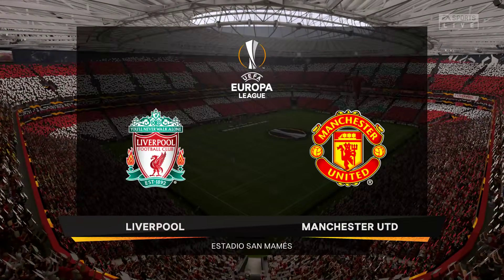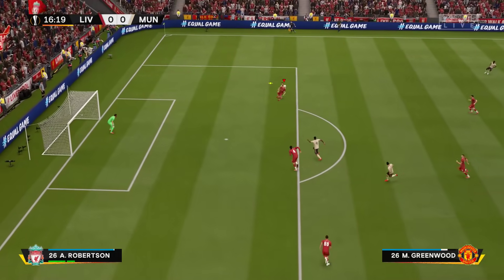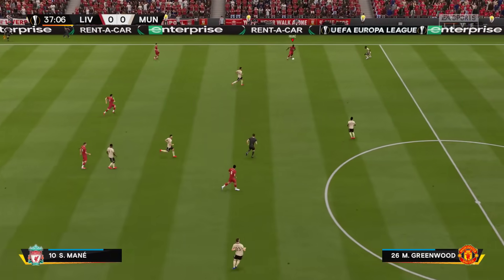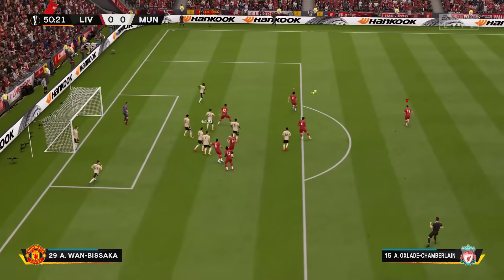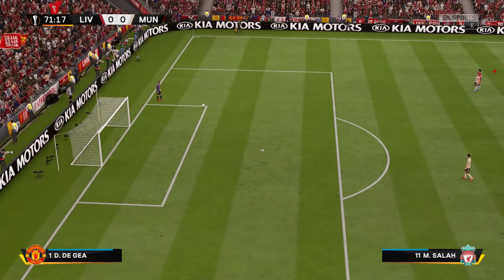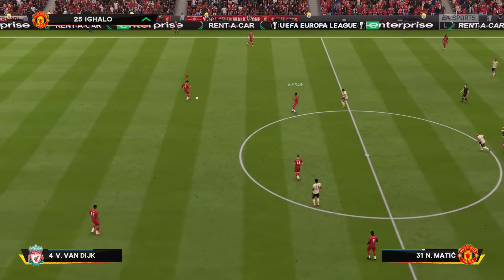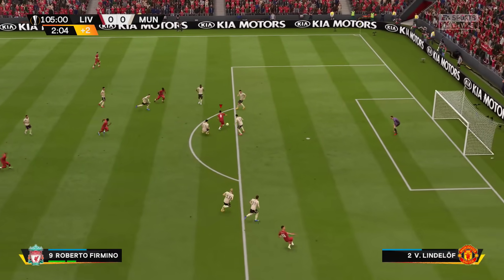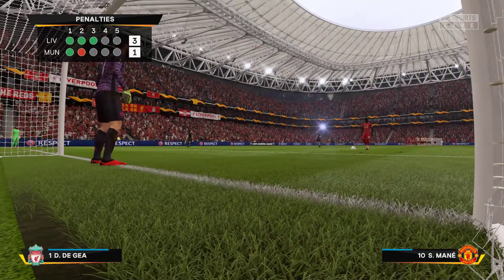FIFA 20 | Liverpool vs Manchester United - Final UEFA Europa League - Full Match & Gameplay